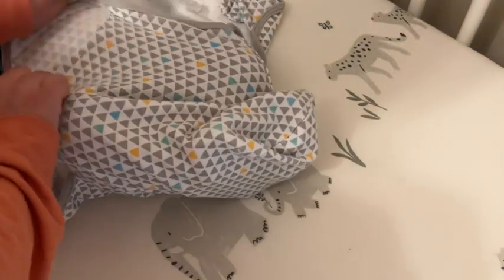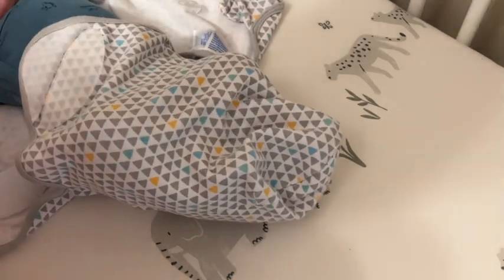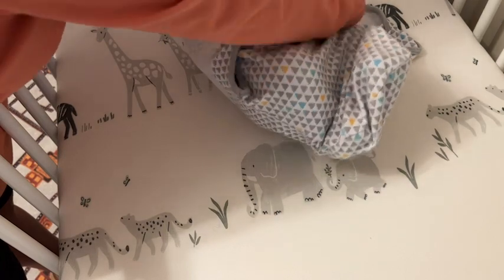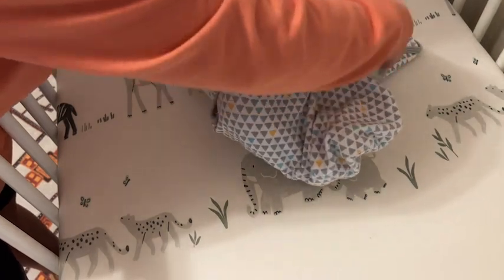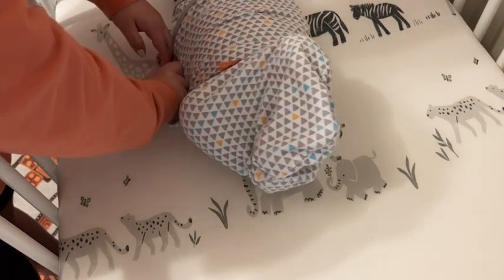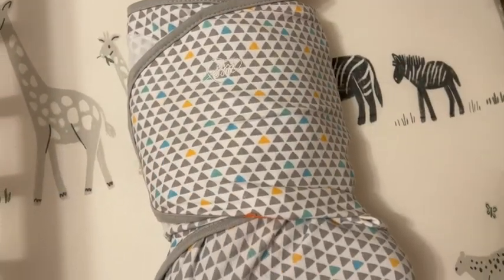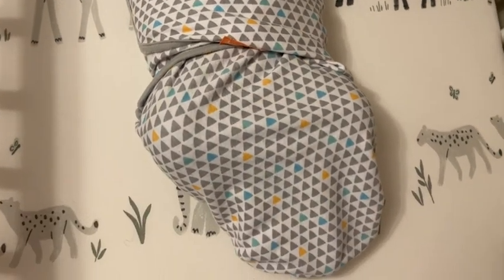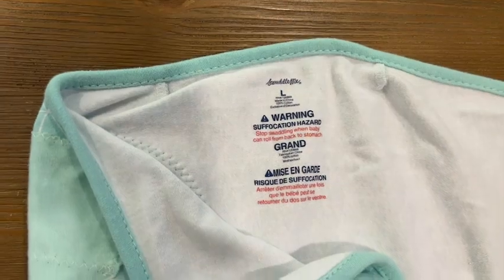SwaddleMe Original Swaddle | Our Point Of View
Check Our New Website For Amazing Deals!
(Commissionable Links)

Cotton
STAGE 1: The Original Swaddle is within stage 1 of 3 in the SwaddleMe Stages of Sleep. It’s perfect for your newborn who is not yet rolling over and likes to be swaddled with their arms in (approx. 0-6 months, but every baby is unique).
SOFT AND COMFORTABLE: The SwaddleMe Original Swaddles are made out of soft fabric (100% cotton) for ultimate comfort. Plus, they are machine washable.
SAFE & SECURE: The secure design of this swaddle blanket creates a cozy, womb-like feeling for baby and prevents startle reflex that can wake your infant. Slits on the back of swaddle are for use in swings & bouncers. Do not use in infant car seats.
SIZE LARGE: The SwaddleMe Original Swaddle in Large fits 3-6 months, 14-18 pounds, up to 30 inches.
SWADDLEME SLEEP STAGES: This Original Swaddle is for newborns in the first stage in the SwaddleMe Stages of Sleep. When baby starts showing signs of rolling over, then it is time to transition to Stage 2.